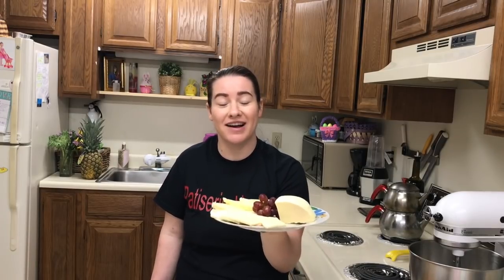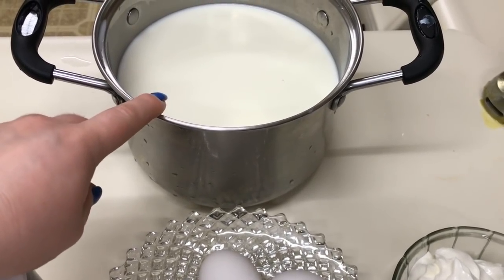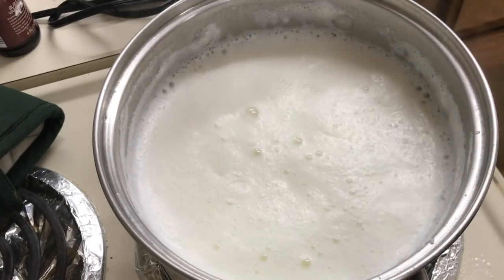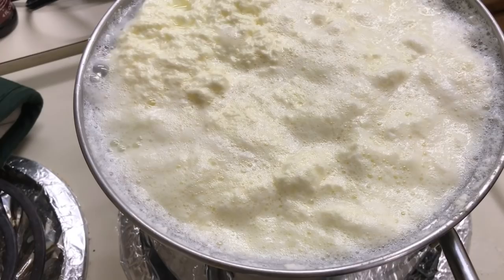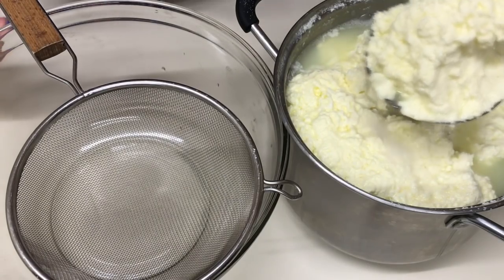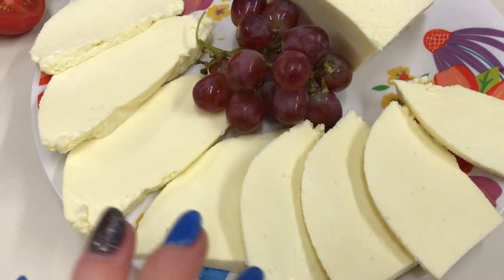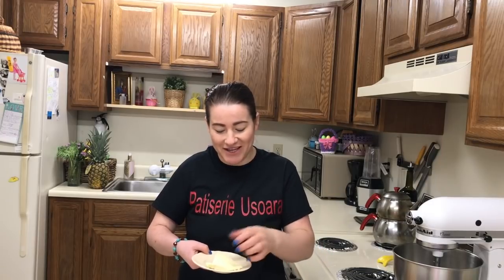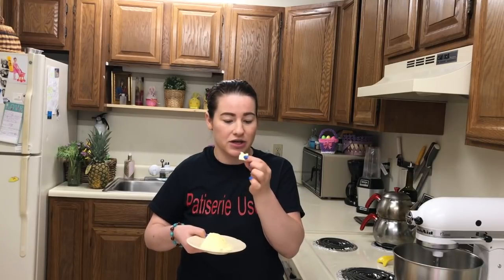Cascaval in conditii de casa cu produse din comert. UN DELICIU.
Buna Ziua! Aceasta reteta, acest cascaval este minunat delicios si ne costa si mult, mai ieftin, va recomand si voua aceasta bunatate.
Eu va doresc numai bine.